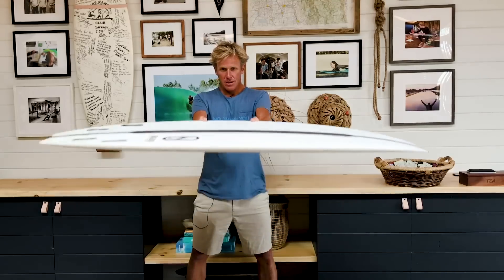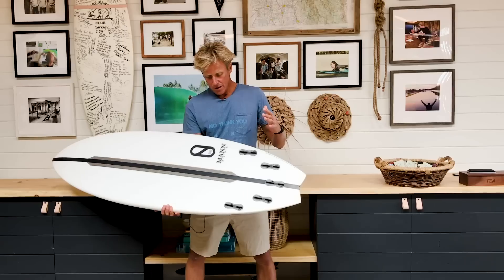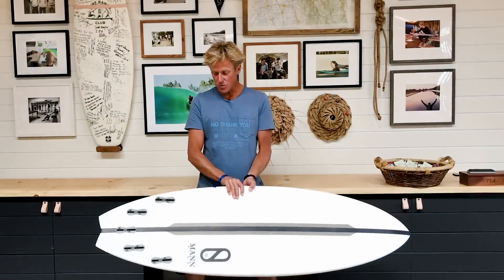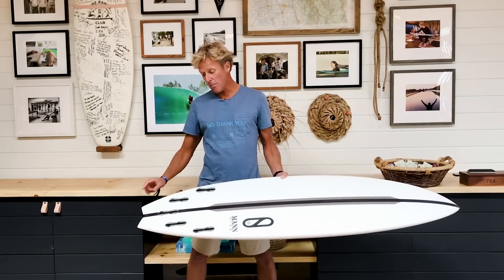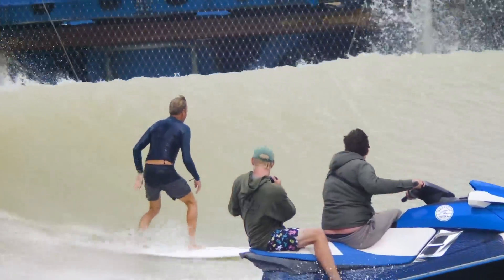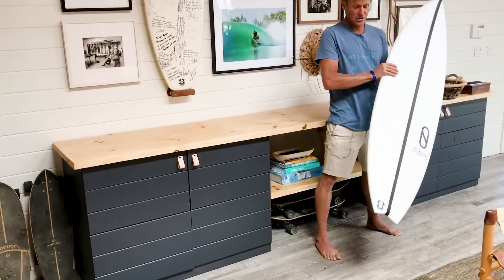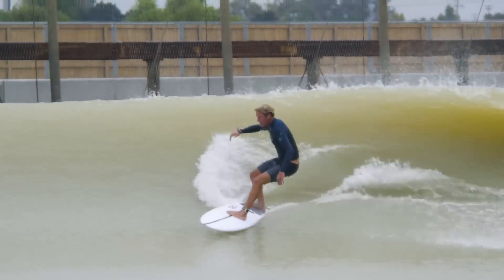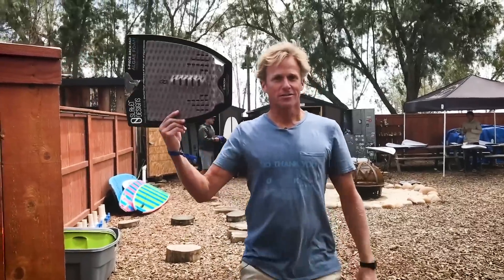The NO BRAINER - a brand new shape for slop (and tubes?) by Kelly Slater and Dan Mann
Landing at Surf Shops in June. Dimensions? Look below.

NO BRAINER Dimensions:

5'0 x 18 7/8" x 2 5/16" x 24.6L
 5'2 x 19" x 2 3/8" x 26.1L
 5'3 x 19 3/16" x 2 3/16" x 24.8L
 5'4 x 19 1/4" x 2 1/4" x 26L
 5'4 x 19 1/8" x 2 3/8" x 27L
 5'5 x 19 5/16" x 2 5/16" x 27.2L
 5'6 x 19 3/8" x 2 3/8" x 28.7L
 5'7 x 19 1/2" x 2 1/2" x 29.9L
 5'8 x 19 5/8" x 2 1/2" x 31.2L
 5'9 x 19 11/16" x 2 9/16" x 32.6L
 5'10 x 19 3/4" x 2 5/8" x 34L
 5'11 x 19 13/16" x 2 11/16" x 35.4L
 6'0 x 20" x 2 13/16" x 37.7L
 6'2 x 20 3/8" x 2 15/16" x 41.1L
 6'4 x 21" x 3" x 45.3L
 6'6 x 21 1/2" x 3 1/8" x 49.2L